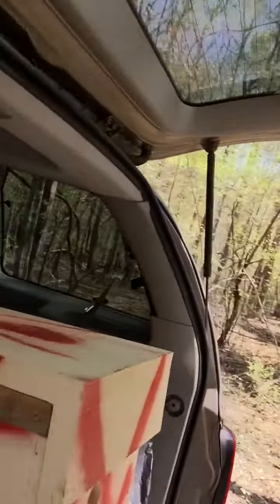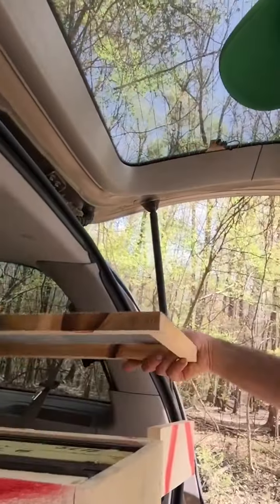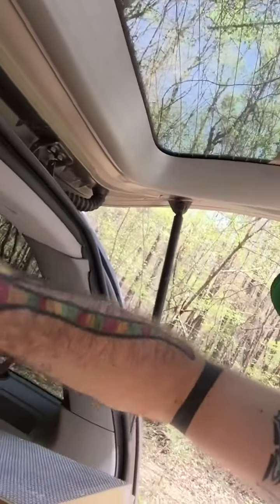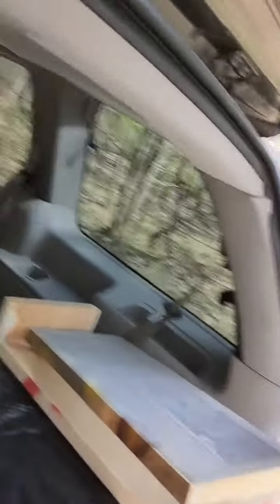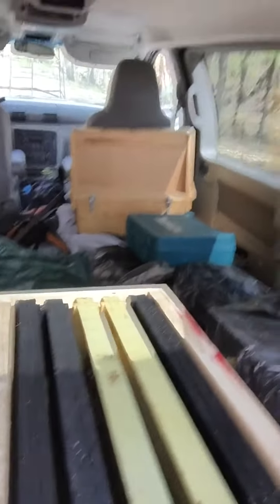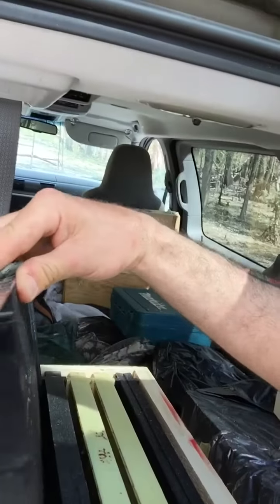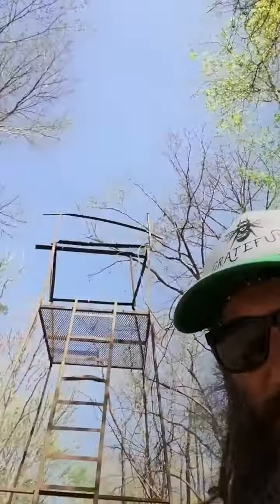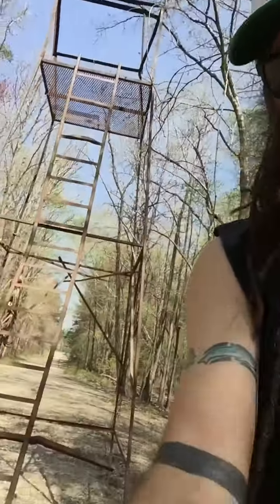Swarm trapping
Me setting up a swarm lure nuc in South Carolina